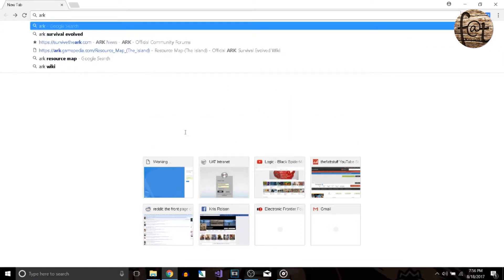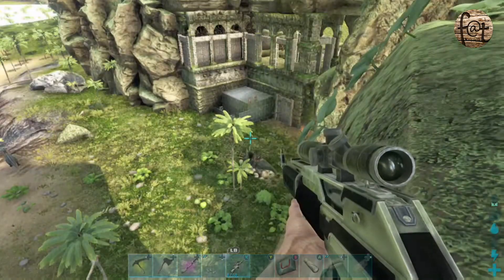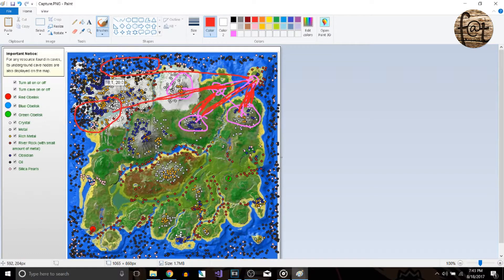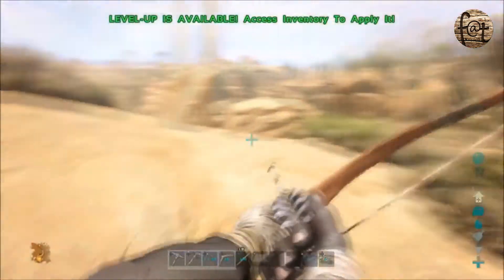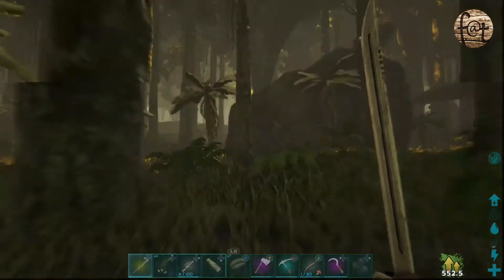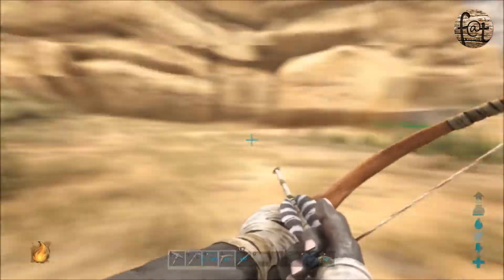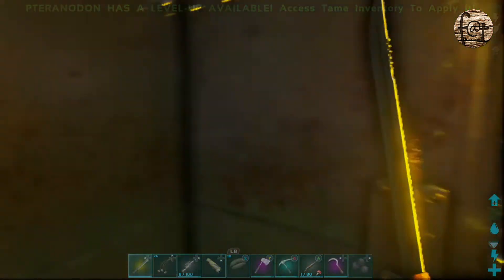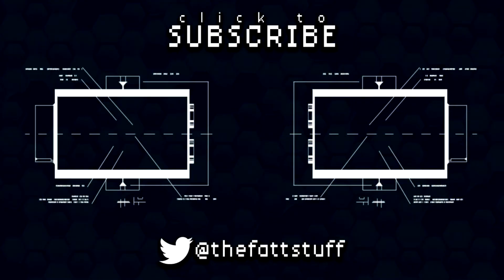Ark: Tips Where To Build!!!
5 Tips to discover your own personal utopia on any of the ark maps! Hide,survive, and thrive using these full proof tips hot of the smoker.

Thanks peeps